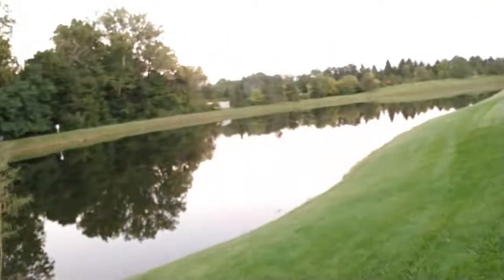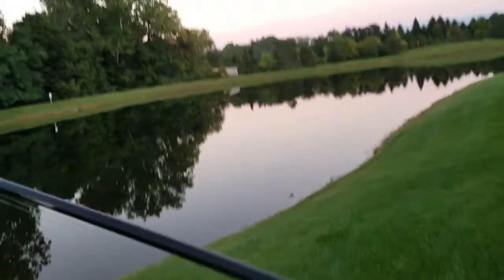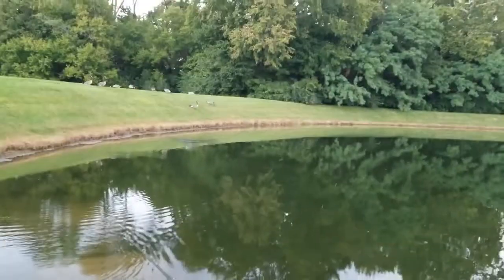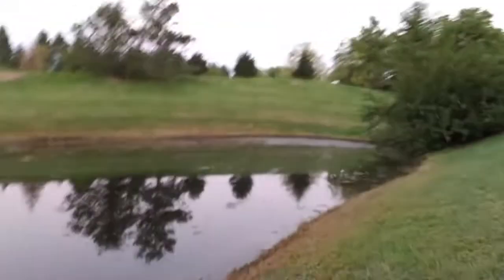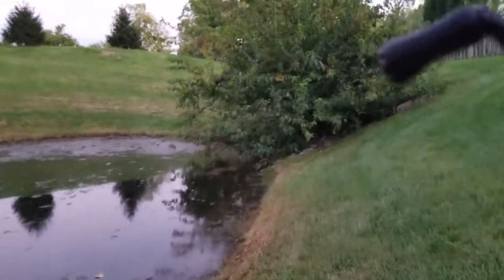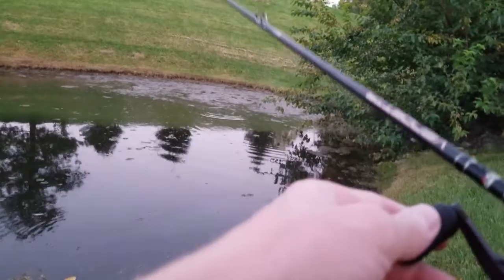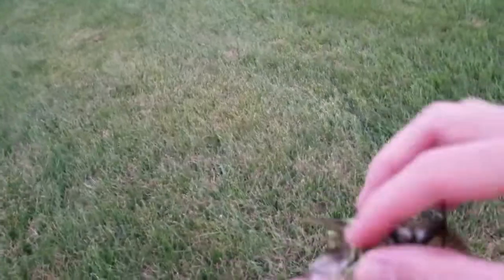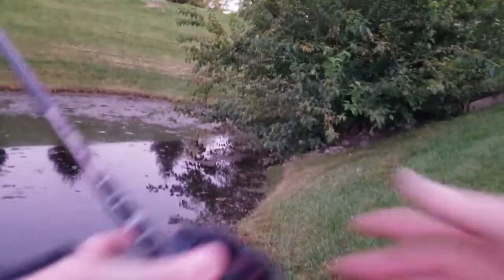Pitching Jigs for Evening LMBs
Had a lot of fun filming my first vid. Hopefully there are many more to come that will get better over time.

Gear used:
- 7' casting rod
- 6.3:1 Casting Reel
- 1/4 oz. green and black jig
- Natural color Craw for trailer

- Will Brinkman